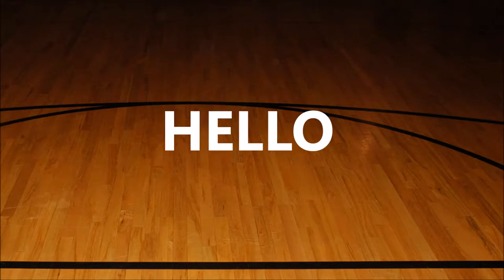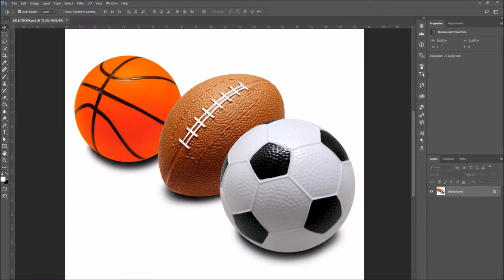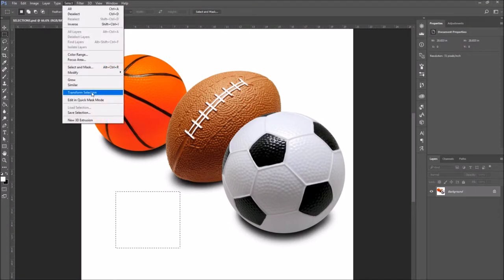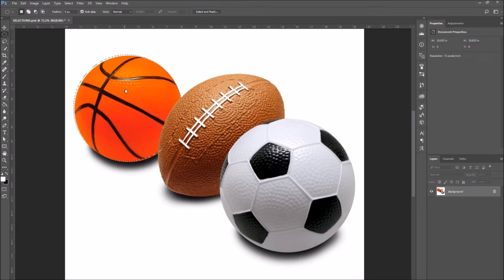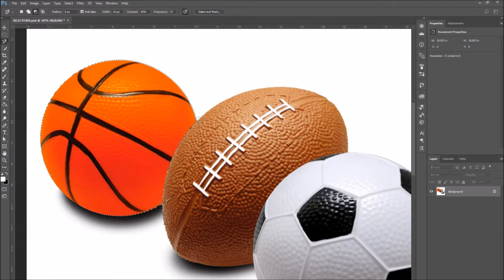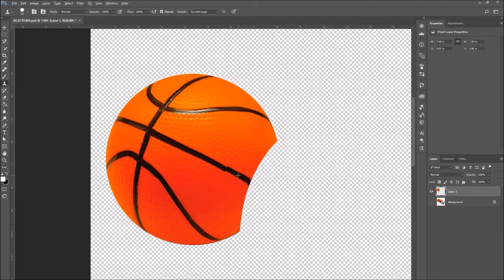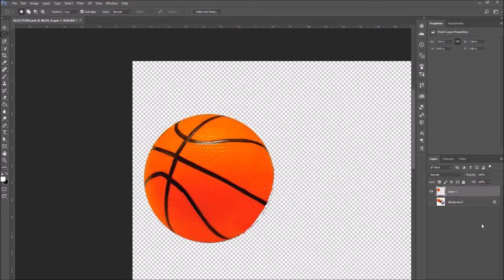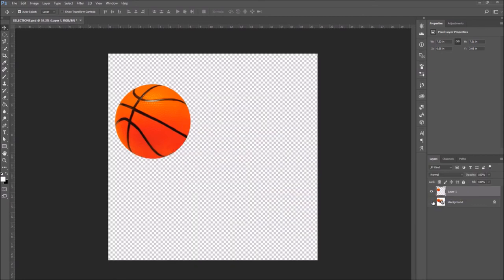Photoshop CC Geometric Selections 2018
Adobe Photoshop Perfect Selection of Geometric Elements, following 3 Simple Steps!
Let's master the selection tools made available by Photoshop, even objects that look difficult to extract at first will be easily selected.

The selection tool is very useful when selecting geometric objects/elements, meaning square or elliptical shapes.
After selecting the shape that interests us we can add or remove selections. When necessary Photoshop offers us the possibility to transform our selections.